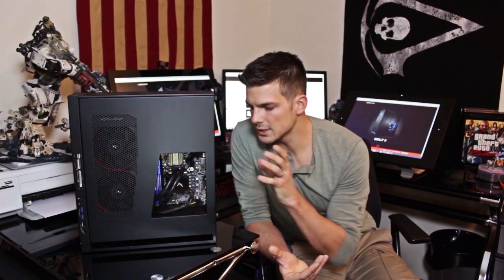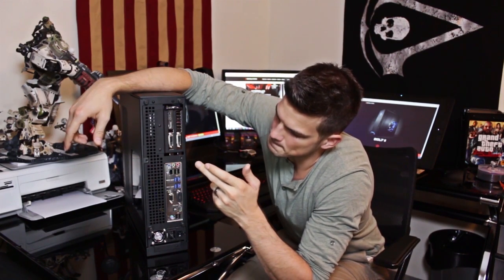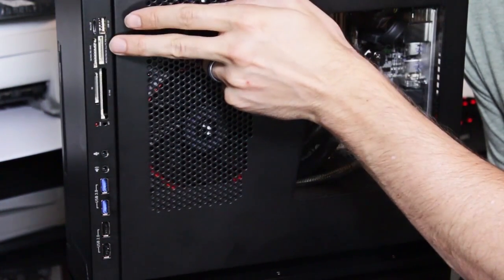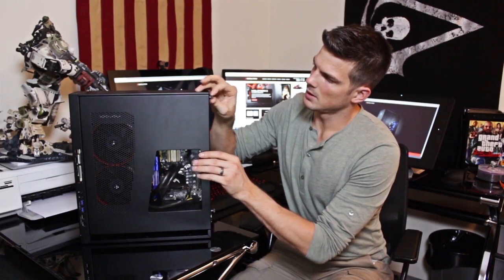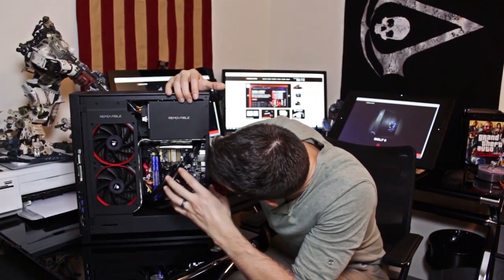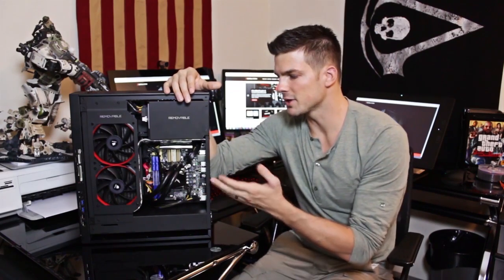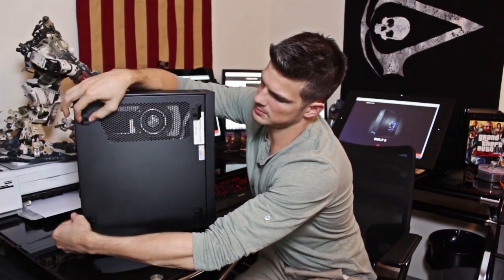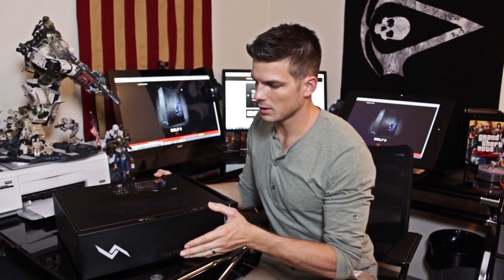Early Review of Digital Storm's BOLT II - By Rick Malambri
An early Review/Overview of Digital Storm's Bolt II - Powerhouse Small Form Factor PC/Steam Box

Reviewed By: Rick Malambri

System Specs:
Price: ~$3200
CPU: 3.5Ghz i7 4770K (Overclocked to 4.4)
RAM: 16GBs 1600mhz
GPU: Nvidia GTX 780Ti 3GB
Mobo: ASUS H87i-PLUS
Storage: 1x 240GB SSD(OS) + 1x 1TB WD Black(Storage)

Digital Storm has recently released the Bolt II into the wild, and I was lucky enough to become an early adopter. The Bolt II is one of the first liquid cooled Steam Machines, which features both Steam OS (when it becomes available) and Windows. It is The Ultimate Home Theater/Gaming Machine.

This is an early review... Ther will also be more in-depth videos, in the near future, including gameplays, frame rates, performance handling, etc.

Enjoy and leave comments on anything that you might like to know more about the system.